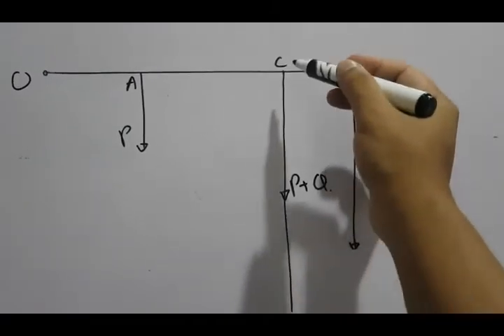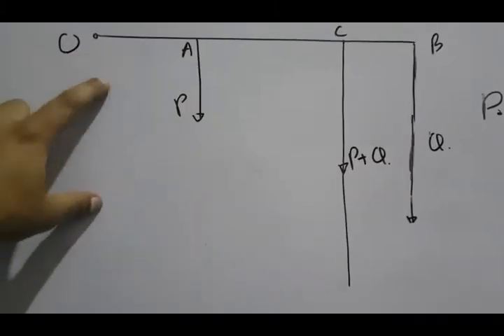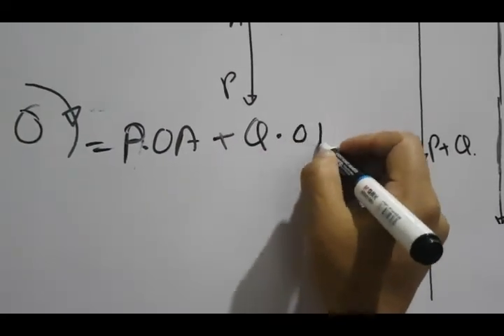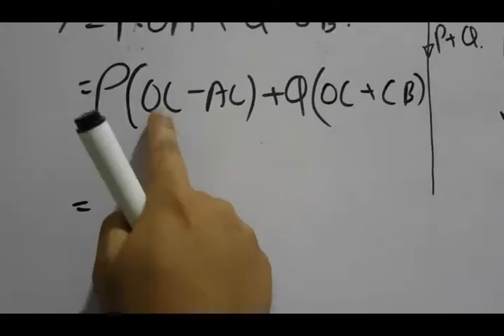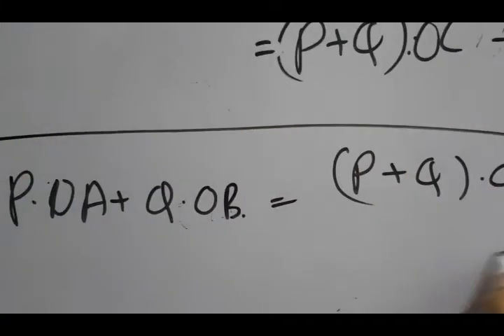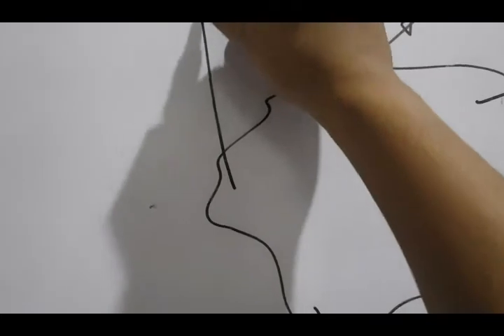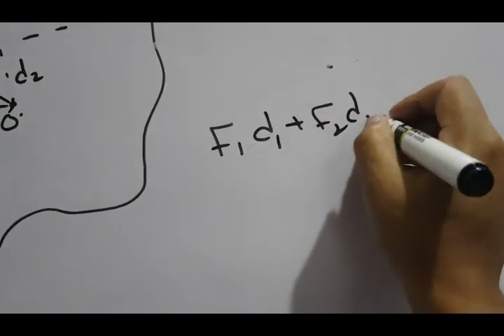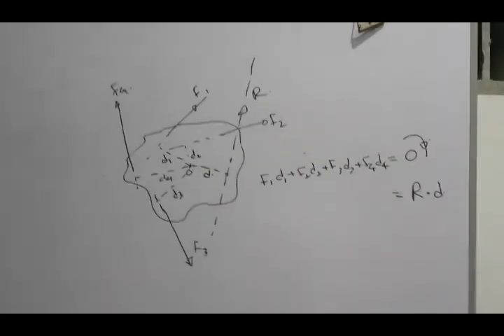2.General principle of moments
This is a part of a lesson series on system of forces . Uploaded to youtube for the students to learn during the corontine period. Correction :F3d3 must be negative .